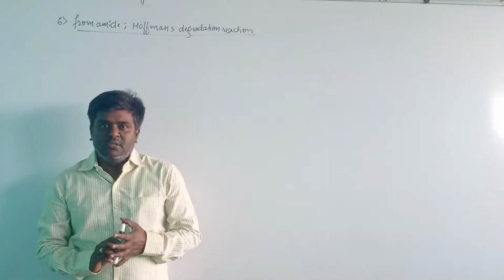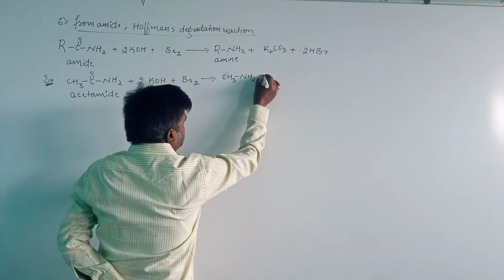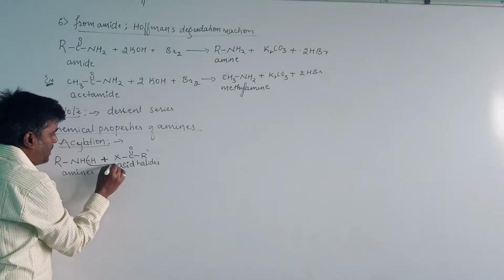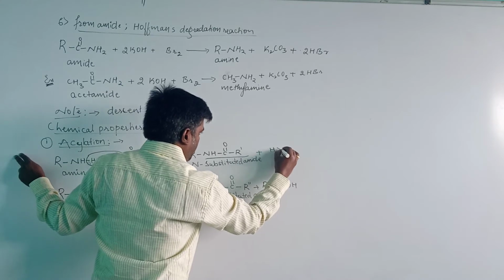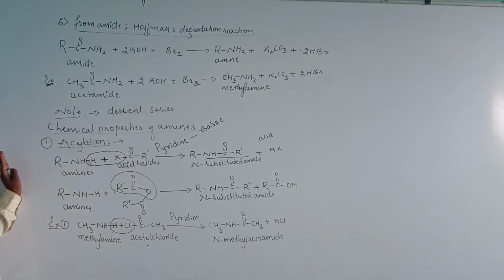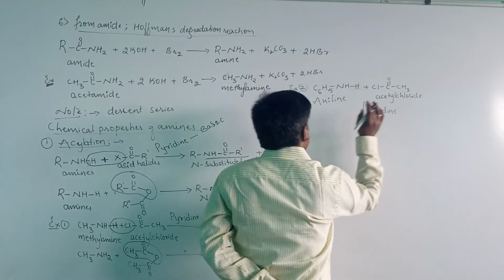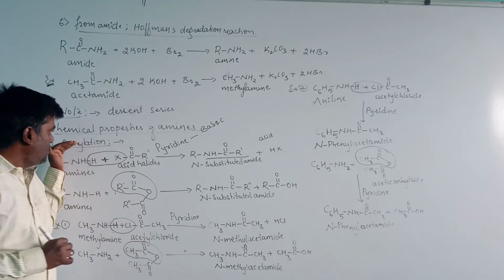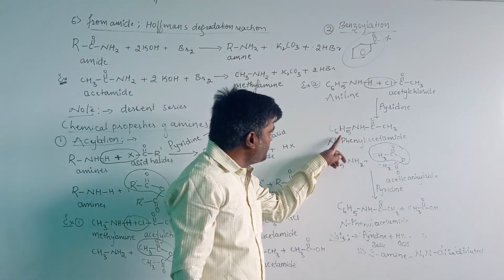CHEMISTRY : amines part 5(pu 2 nd year)